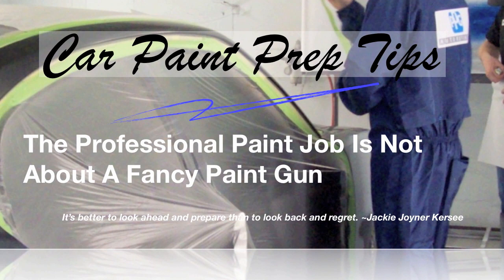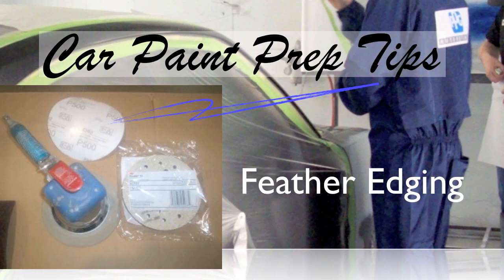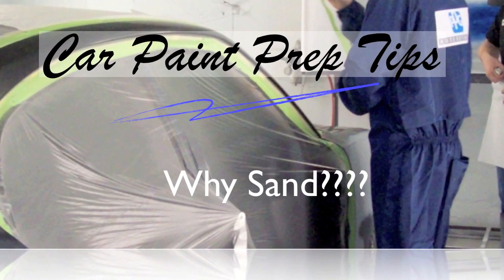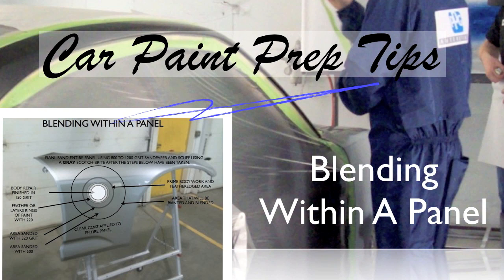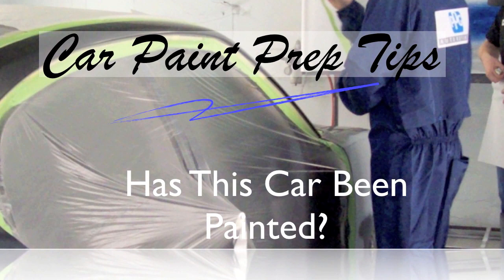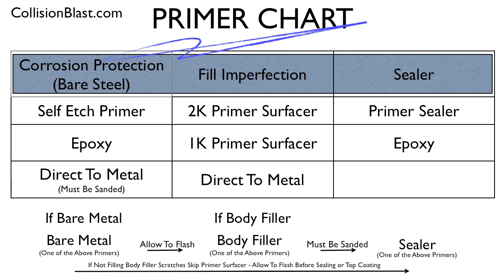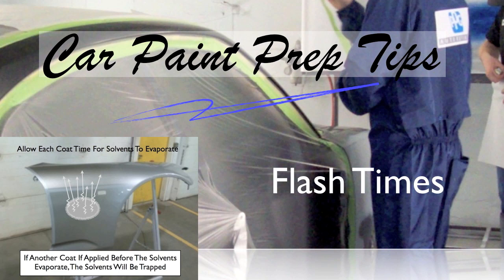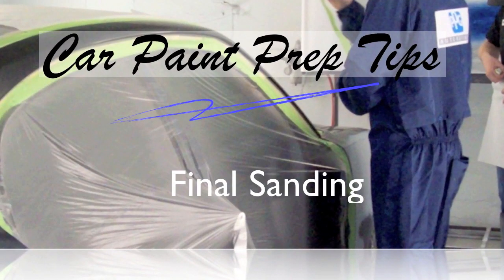How To Prep Paint - Basic Steps To Prep A Car For Paint Before Spraying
How To Prep Paint -  This video tutorial covers how to prep paint including: cleaning, feather edging, primer, block sanding, final sanding, and everything else needed to properly prep a car before spraying.

Additional Resources

Video Tutorials

-- In this video, I demonstrate how to prep the entire panel before priming.  This will eliminate the primer from getting on un-sanded paint.

-- This video demonstrates the idea of featheredging.

-- This video demonstrates a method to sand and prepare a new body part when replacement is required.

-- This is a quick video where I demonstrate how to sand using a wet sanding method.

-- In this video I demonstrate how to mask before using primer.  Remember to mask to edges to prevent primer from wrapping around jamb or getting in the jamb area.

-- This video demonstrates how to use foam tape for jambs.  This is for a smooth transition in jambs.

-- This is a 3M video that demonstrates how to use their transitional tape.  This works great for jambs to leave an invisible paint line.

-- This video demonstrates how to mix epoxy.  Remember that some epoxies require an induction time.

PRODUCTS AND INFO

Featheredging

Featheredging

-- This is 3M's 6 inch sandpaper to be used on a DA sander for feather edging.

-- This is a 6 inch sander used for featheredging and final sanding.  This sander is made by CP Tools and works well at a reasonable price.

Spray Guns

-- This is a great spray gun for spraying primer surfacer.  The gun comes with a 1.8 fluid tips, which works best for primer surfacer.

-- This is a spray gun that comes with a 1.3 and 1.5 fluid tip.  The 1.3 works well for base coat and clear coat.  A 1.6 to 1.8 works better for heavier coating, such as primer surfacer, but the 1.5 included this gun kit will work for primer surfacer.

-- If you are just looking for a good spray gun for base coat and clear coat on a budget, than I recommend this gun.  We have used it with great results.

-- This is my spray gun of choice.  It is a great spray gun for base coat and clear coat, but the price is more than the other spray guns.

Masking

-- Paper for masking of a car.

-- This is the most common tape used in a body shop and fits of of the masking machines.

-- 1 1/2 inch masking tape works great for jamb, back masking, taping plastic to paper and many other uses.

-- This is an assortment of masking machines.

Block  Sanding

-- Guide coat helps identify highs and lows.  Do not skip this step, as it will save you time in the end.

-- 220 Dry grit sandpaper can be used for block sanding primer surfacer.

-- 320 Dry grit sandpaper can be used to remove the 220 grit scratches.

-- If using a wet sanding method, this is 220 grit sandpaper to be used for block sanding.

-- 320 wet sandpaper can be used to remove the 220 grit sand scratches.

-- Used for final sanding to prepare the paint surface for paint.

-- Used for final sanding to prepare for paint when using a wet sanding system.

-- These are new sanding blocks made by Motor Guard.  They have some new blocks, which work awesome.  This combination of blocks will work for all of your block sanding.  These blocks can be used for dry or wet sanding.

-- 500 grit sandpaper can be used on a 6 inch sander.

-- This pad should be used on a DA sander when final sanding. -- This is 3M's 6 inch sandpaper to be used on a DA sander for feather edging.